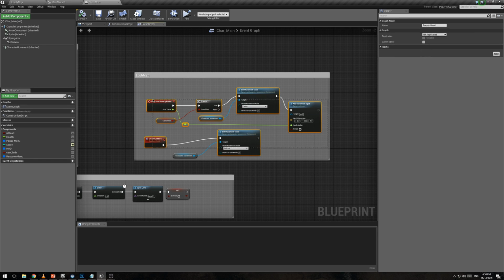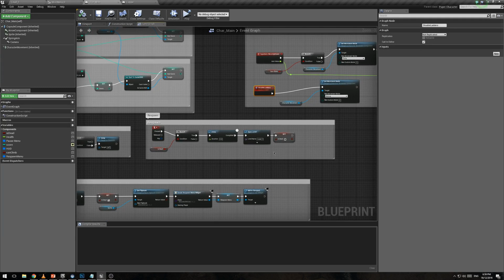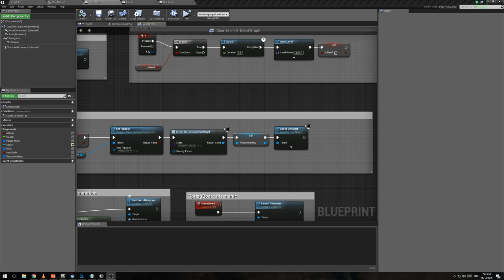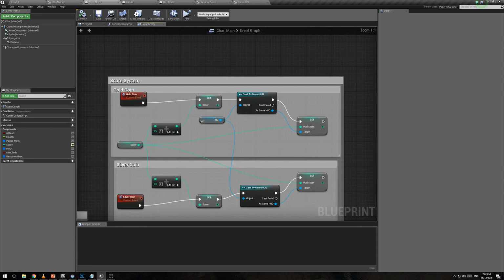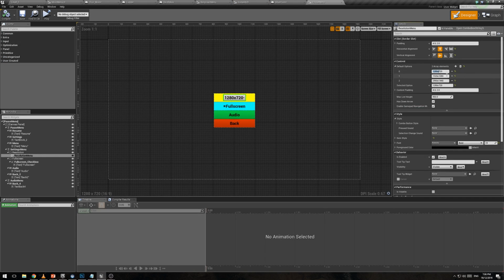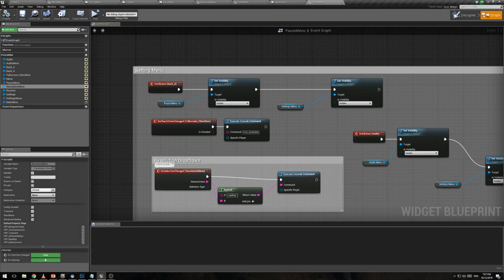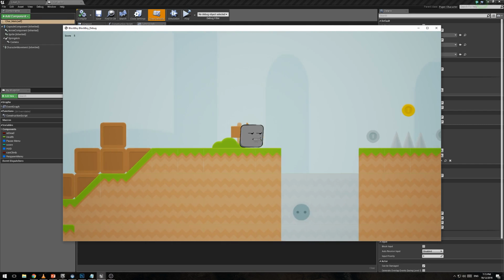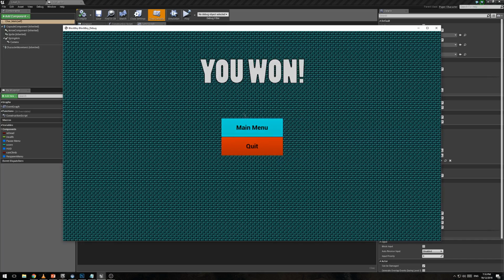Game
University assessment 1